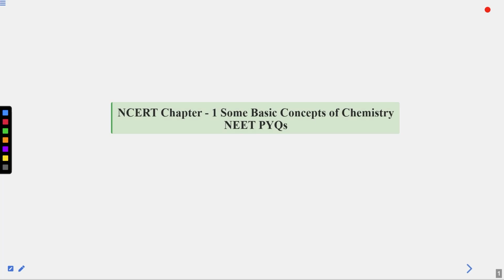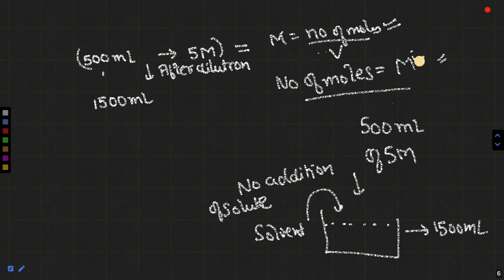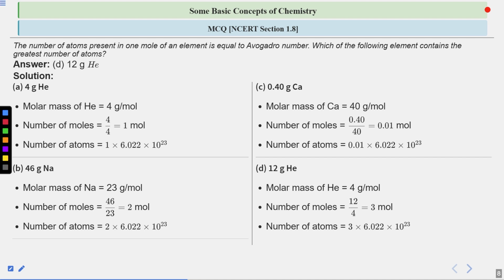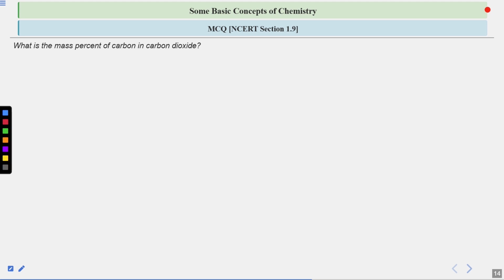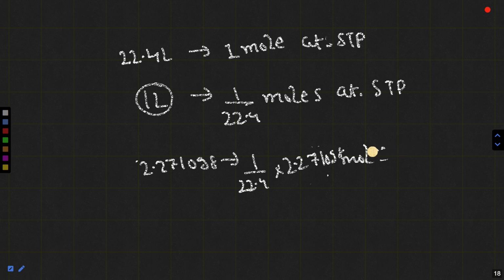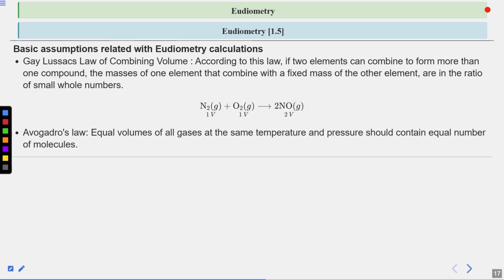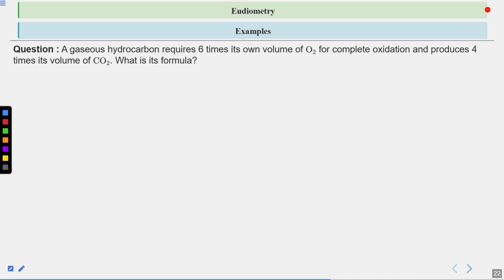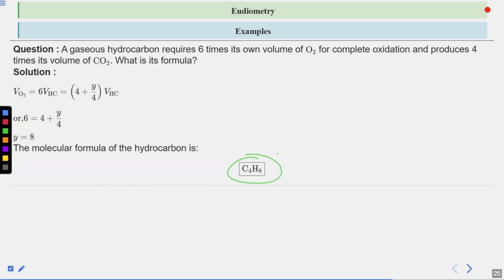Some Basic Concepts of Chemistry Solution NEET PYQs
Subject: Chemistry
Programme Name: Some basic concepts of Chemistry
Course Name: Engineering

This lecture cover NEET PYQs of Solution

📡 Key Features:
Syllabus-based Content